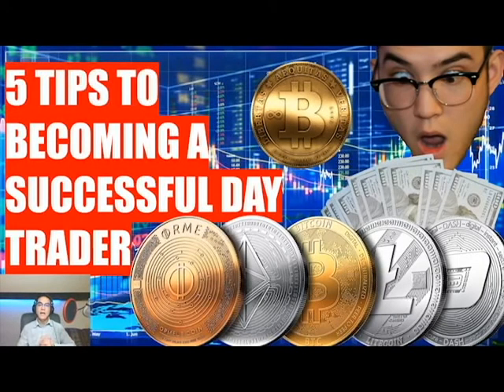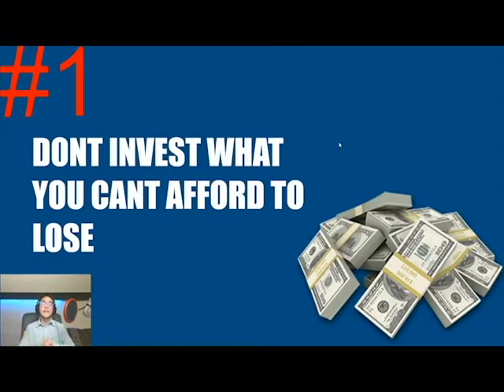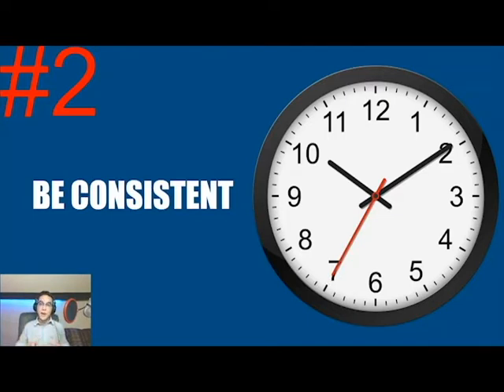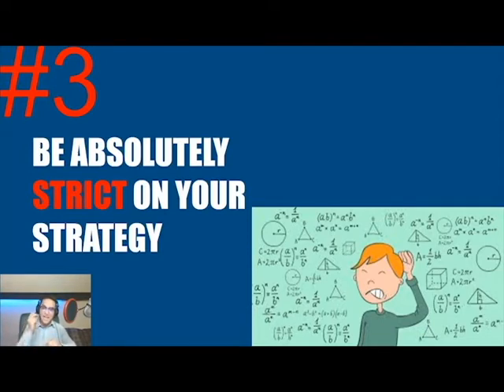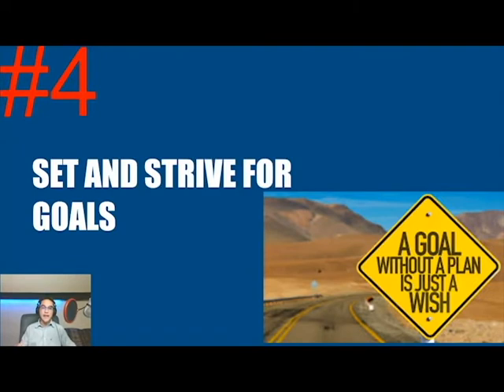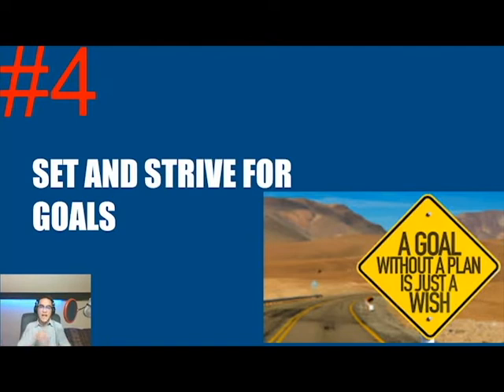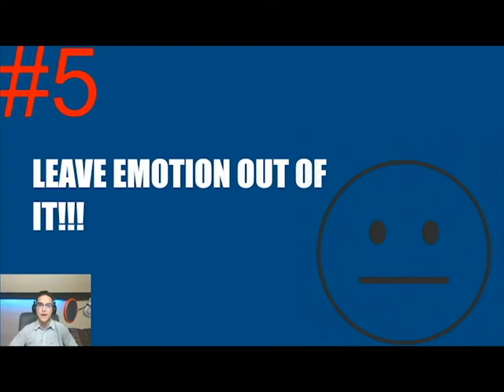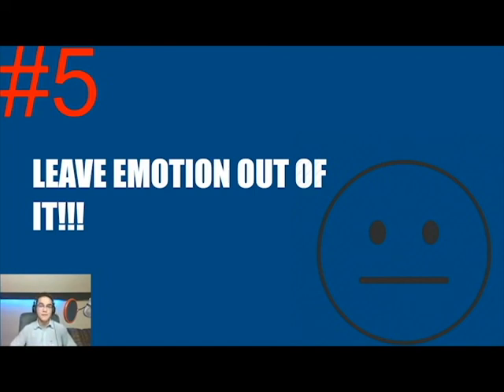5 TIPS TO BECOMING A SUCCESSFUL BITCOIN/CRYPTO DAY TRADER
Idaho Crypto Group's Market Analyst, Ryan, gives his five best tips to becoming a successful day trader in the cryptocurrency market.

ALWAYS put your tron addresses in the comments! We love giving away free coins!

Create a Binance Account!